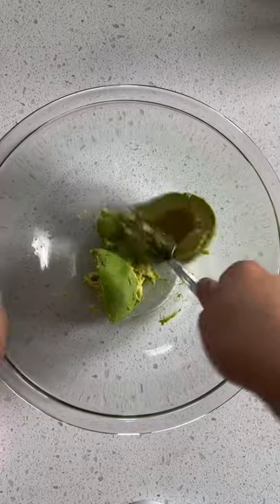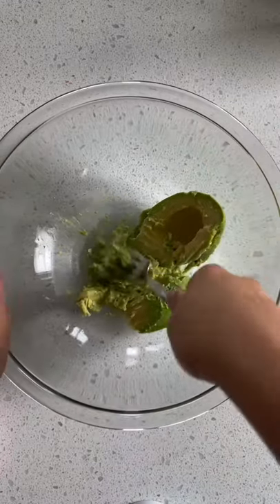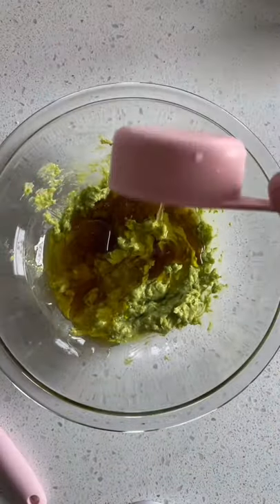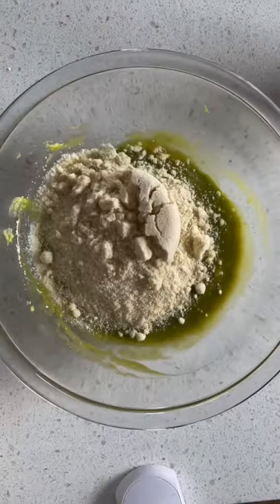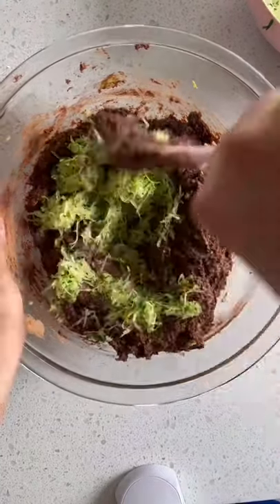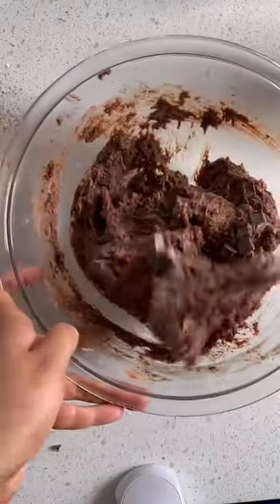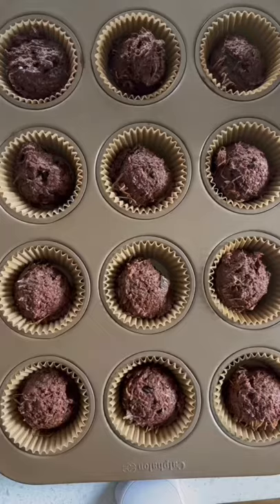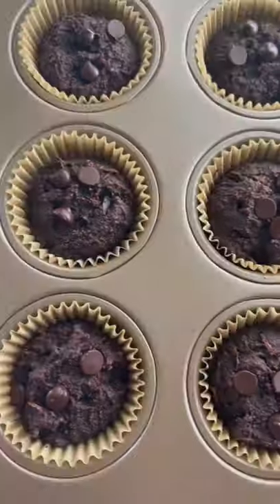Avocado Zucchini Chocolate Muffins